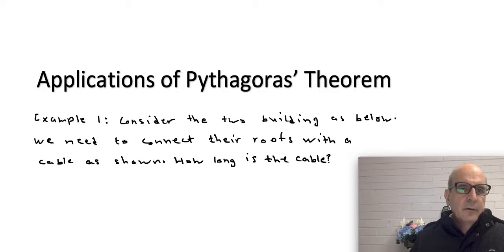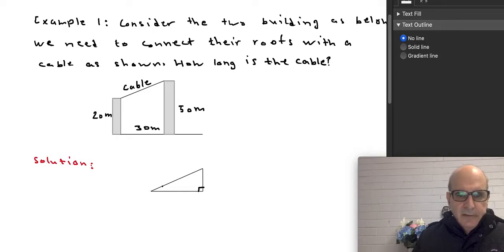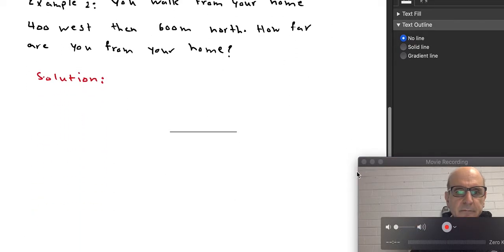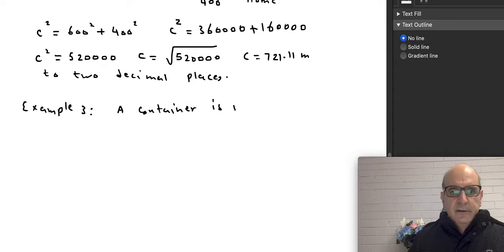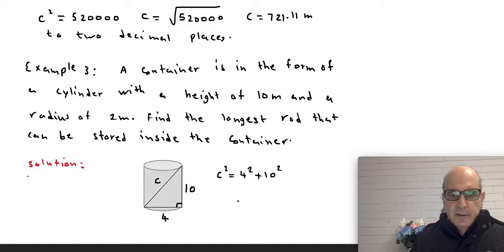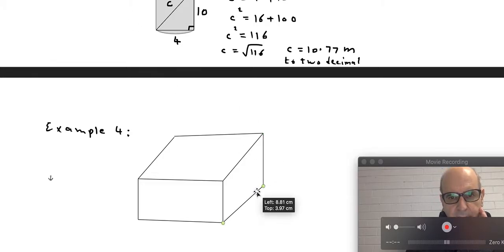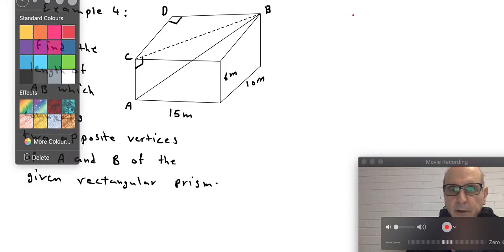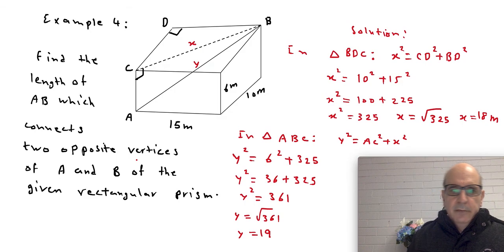Applications of Pythagoras' theorem to solve problems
This video explains how to use Pythagoras' theorem to solve two dimensional and 3 dimensional problems.